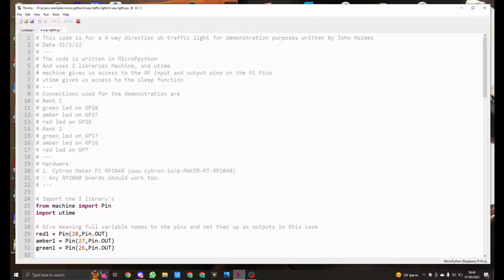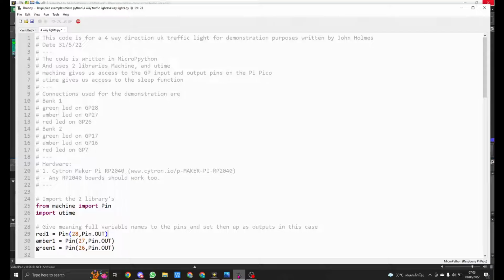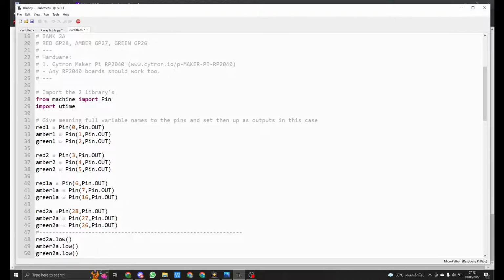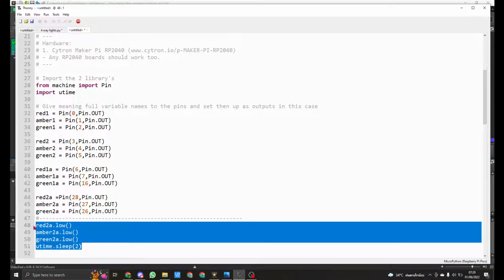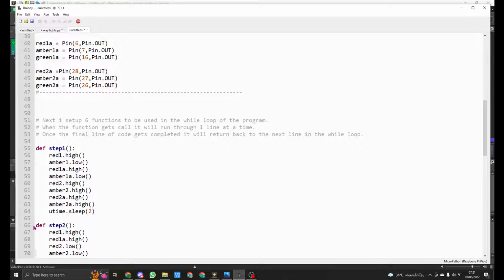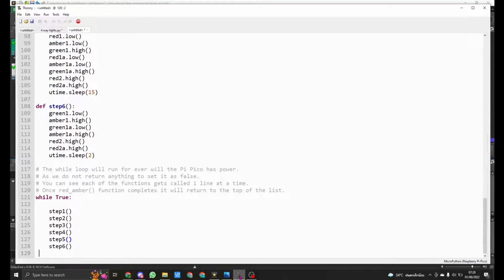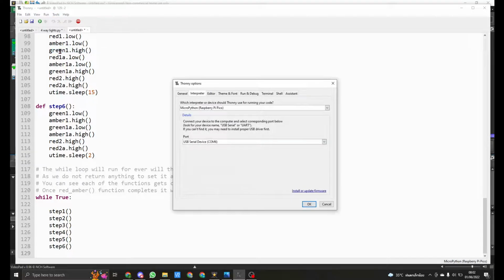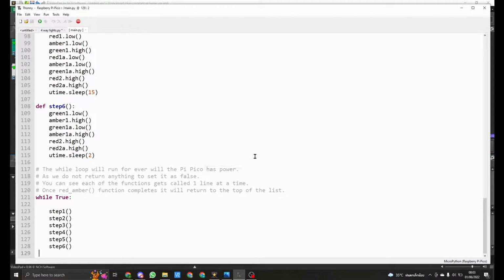Model Railway 4 Way Uk Traffic Lights Raspberry Pi Pico RP2040 Cytron maker board Micropython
This is the 2nd video in a series based around the Cytron raspberry pi rp2040 maker board,  this board is a cheap way of learning to use and build your knowledge with the Raspberry pi Pico. The unit was purchased from the pihut in March 2022 for £9 plus postage in the UK.

The code is very basic but will show you how functions work to make the code easier to understand. This could have been done using OOP object oriented programming using classes which maybe covered in a later video if people would like to see it.

If you have any ideas for projects please comment and I will try to cover them in the future

Time Stamp

0:00 Introduction
1:01 Adding libraries
1:22 adding variables for the GP pins
2:30 adding 6 functions to the code
3:40 while true loop
4:22 uploading the code to the pico
5:21 demonstration running